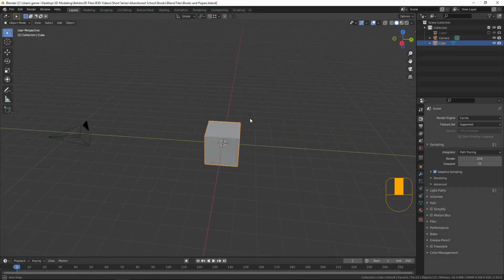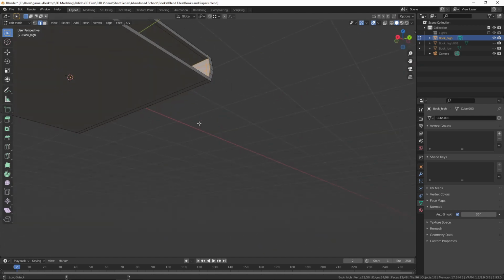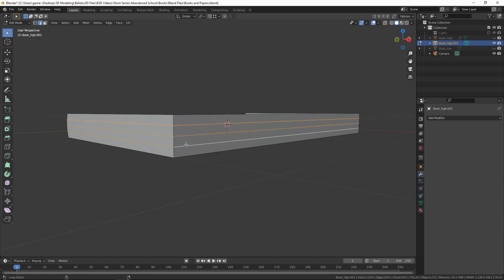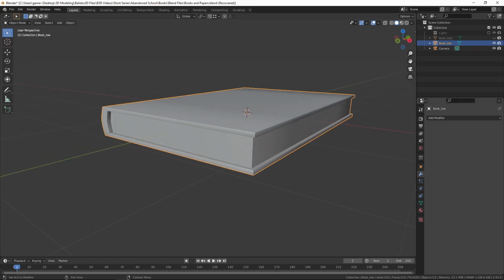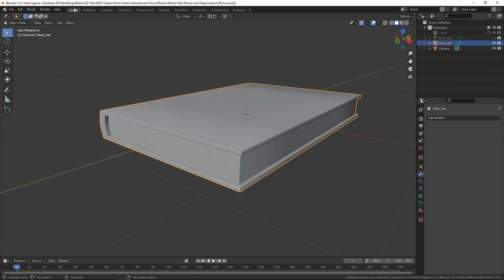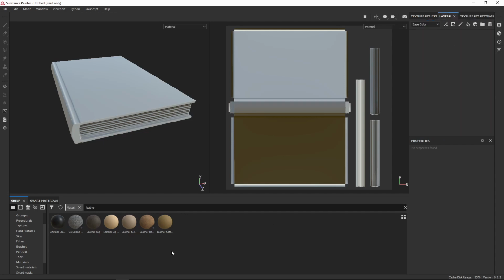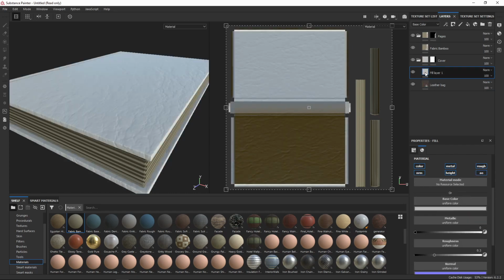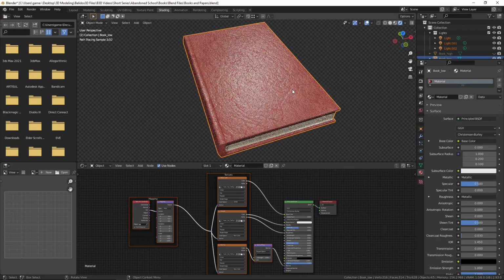Modeling Clutter Assets - p1: Books | Blender & Substance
Part 1 of a short series of Blender to Unity via Substance Painter videos in which i go through how i create and texture clutter assets for games.

Clutter assets are small incidental objects randomly placed in scenes to make them feel lived in, in this first part, using Blender i take you through my method of creating a simple book asset, then move it into Substance Painter to texture.

I've just noticed  a small section of the video is missing (at 2:39), my apologies for that, i've no idea how that happened, just checked the original and it's all there, must be a YouTube upload glitch.

In the mean time, if you're wondering what was missing it was only two steps:

1. I added a single edge loop top to bottom and pushed it along the X to create the width of the spine.
2. I selected the faces of the pages and extruded them along the normals (alt+E & extrude along normals) to inset them